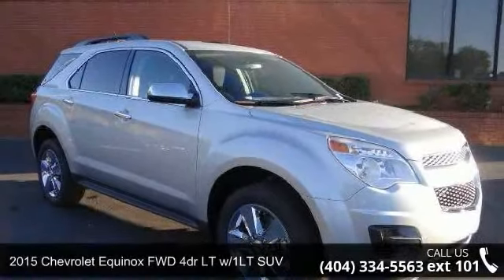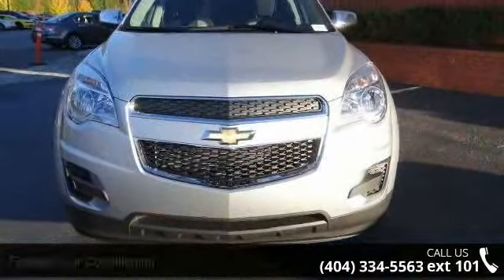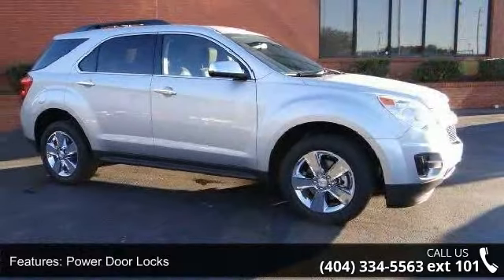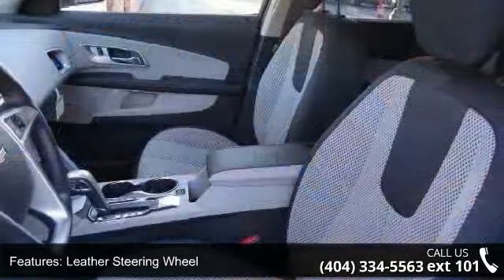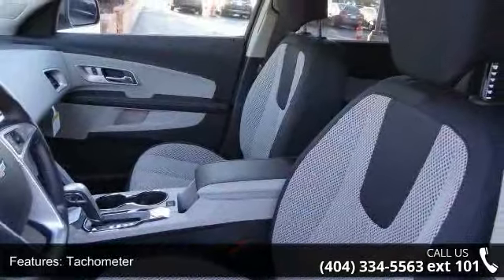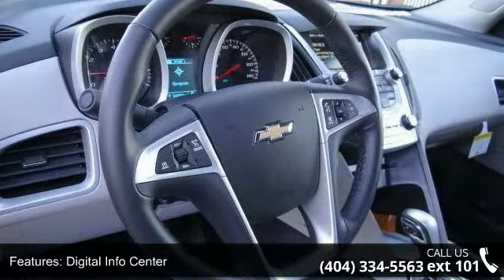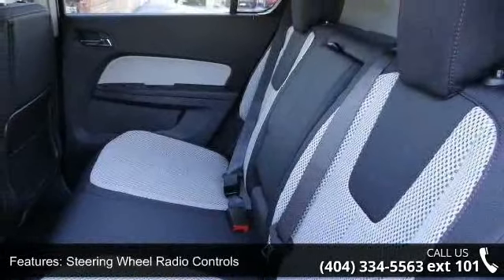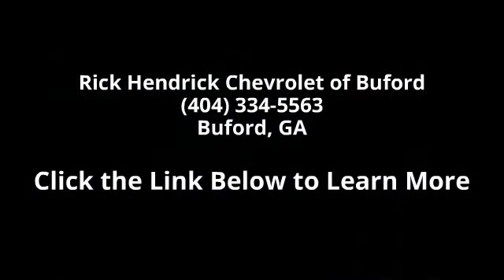2015 Chevrolet Equinox FWD 4dr LT w/1LT SUV - Rick Hendri...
Sunroof, Satellite Radio, Back-Up Camera, Onboard Communications System, CD Player, iPod/MP3 Input, SUNROOF, POWER, TILT-SLIDING WITH EXP... LT trim, SILVER ICE METALLIC exterior and LIGHT TITANIUM/DARK BLACK interior. READ MORE! KEY FEATURES INCLUDE: Back-Up Camera, Satellite Radio, iPod/MP3 Input, CD Player, Onboard Communications System. MP3 Player, Keyless Entry, Privacy Glass, Steering Wheel Controls, Child Safety Locks. OPTION PACKAGES: CHROME AND CONVENIENCE PACKAGE includes bright chrome door handles, (DL9) outside power-adjustable heated, manually-folding chrome mirrors, (RSX) 18 (45.7 cm) chrome-clad aluminum wheels, (QNT) P235/55R18 all-season, blackwall tires, (PDD) Driver Convenience Package and (RAI) Cargo area close-out panel, LPO.